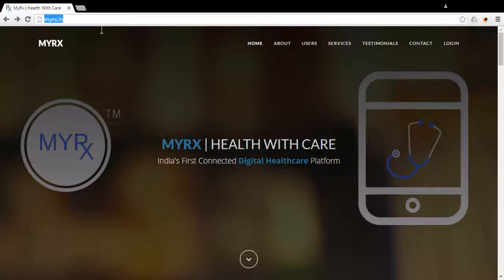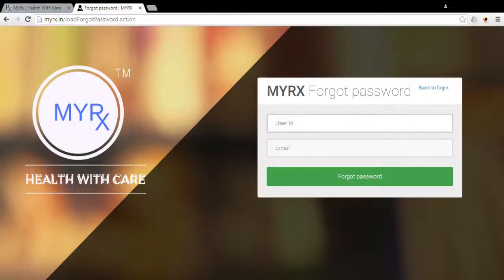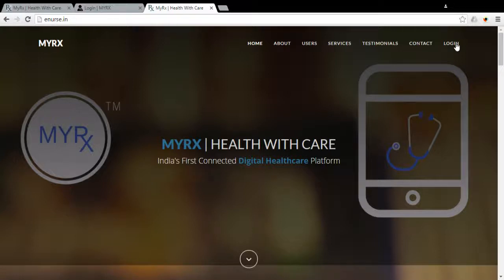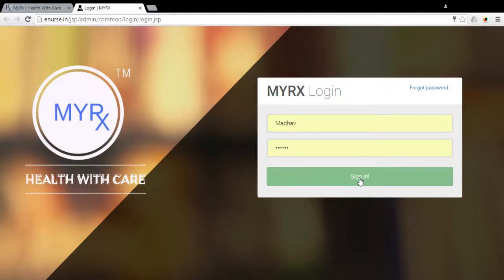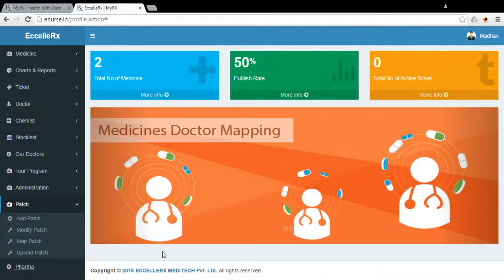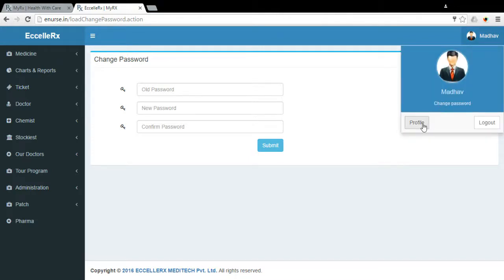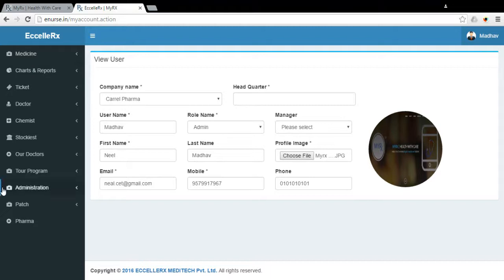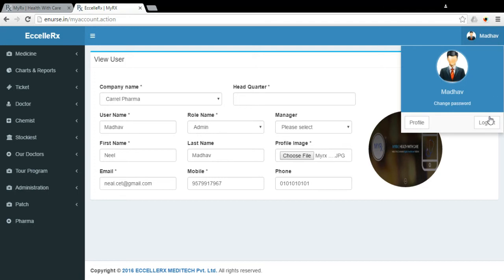MyRx - Login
Video Tutorial on Login modules of MyRx